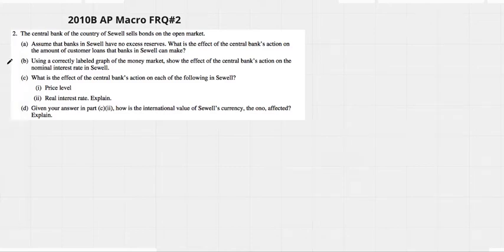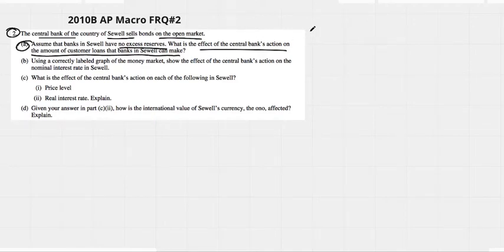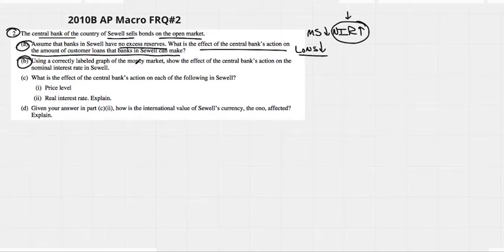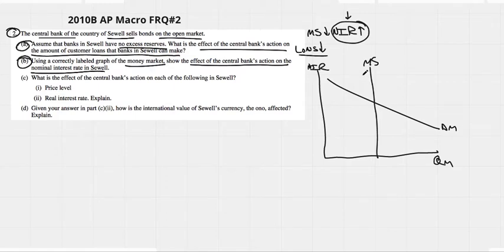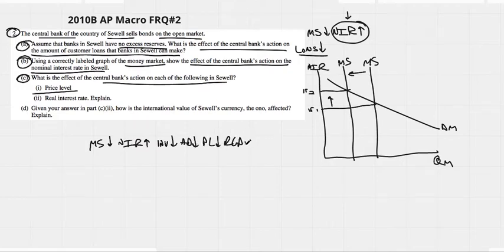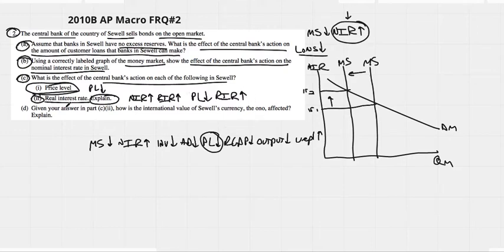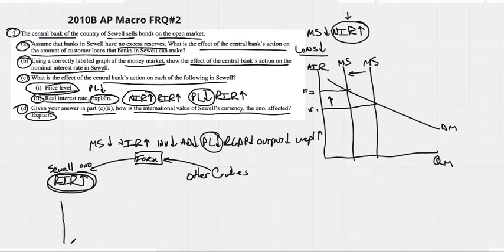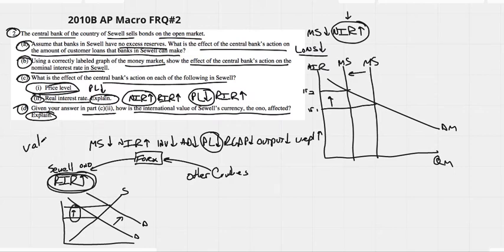2010B AP Macro FRQ#2 (FED, FOREX)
A) FED Sells Bonds effect on Loans
B) MOney Market Graph
C) Effect on PL & RIR
D) FOREX